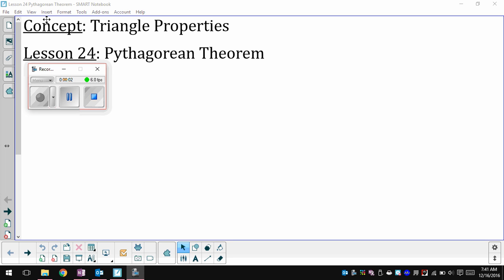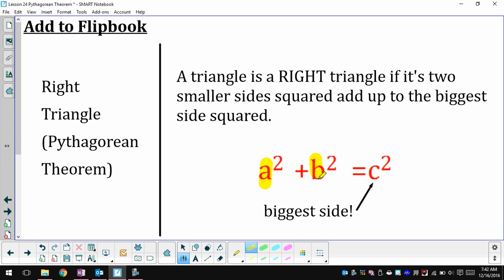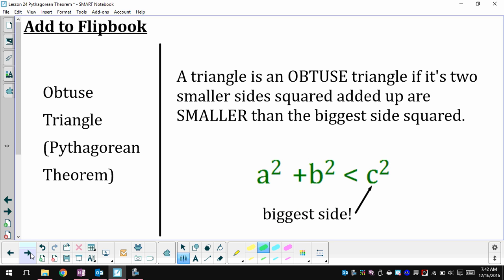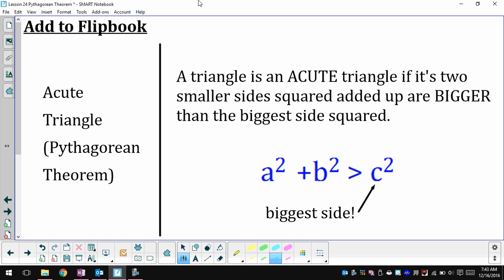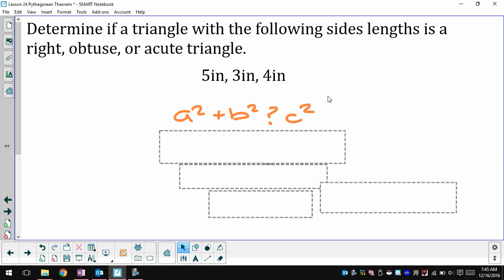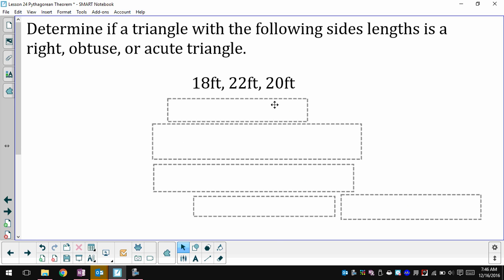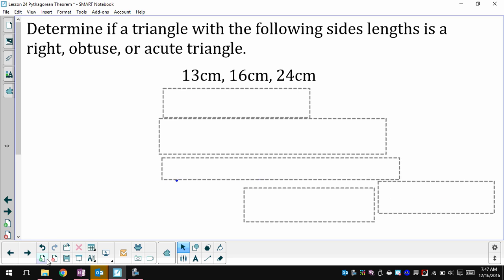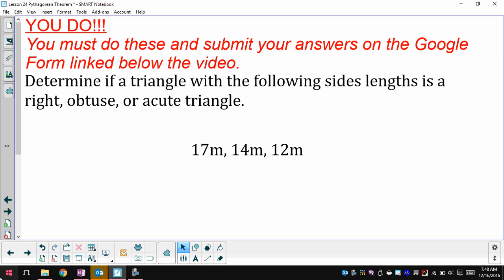Lesson 24 Pythagorean Theorem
YOU DO